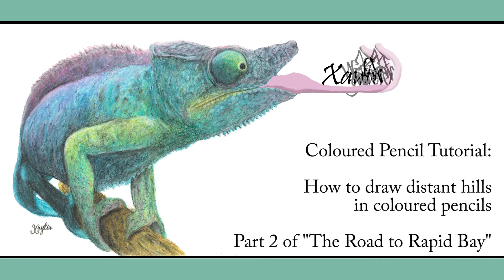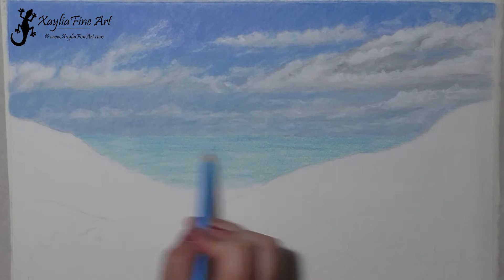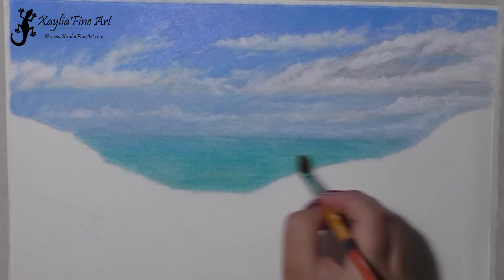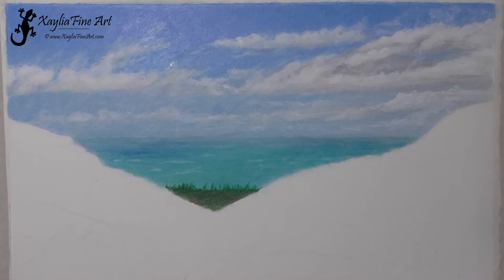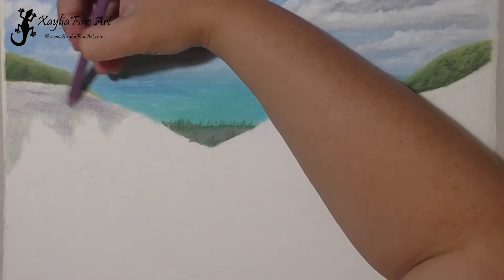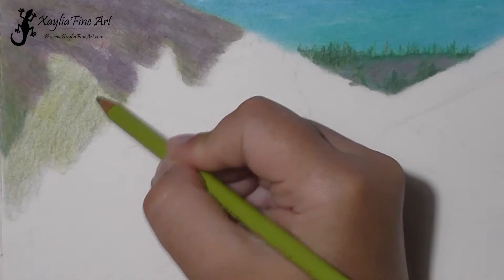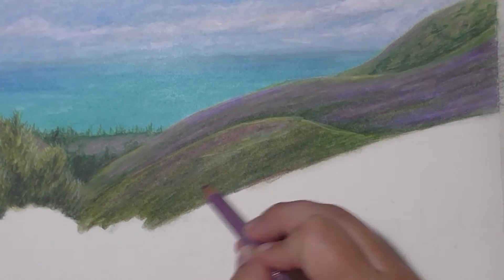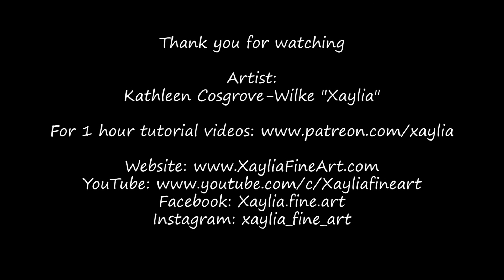Tutorial: How to draw distant hills and ocean for a landscape in coloured pencils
A time lapse video showing how I drew the distant hills and ocean for a landscape in coloured pencils.  I go through each section as I draw it, describing what I am doing, giving tips and talking about the methods I use for coloured pencil.
It was created using Polychromos and Luminance pencils on Arches Hot Pressed 300gms paper.  Art Spectrum Odourless Solvent was used to blend the colours.